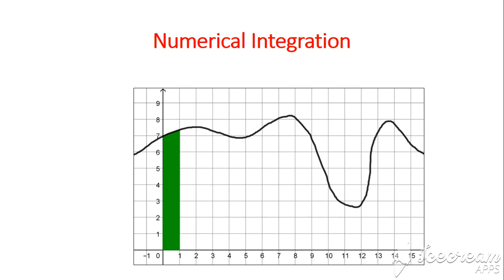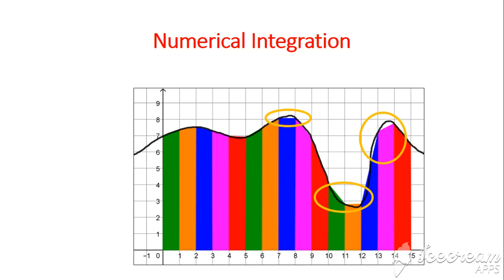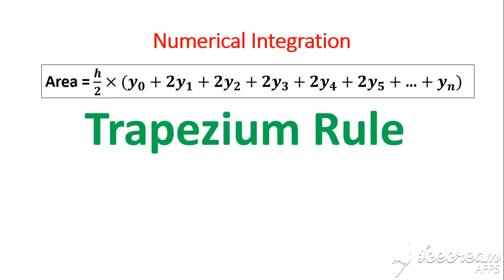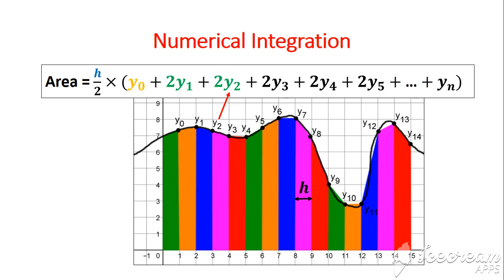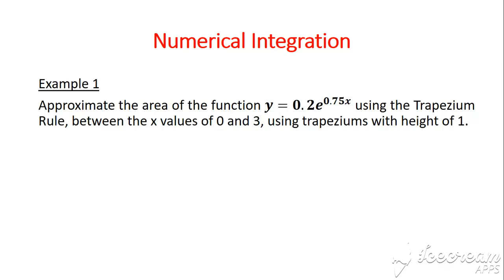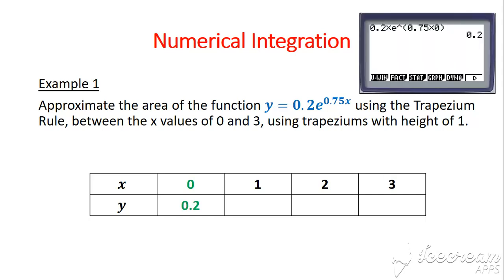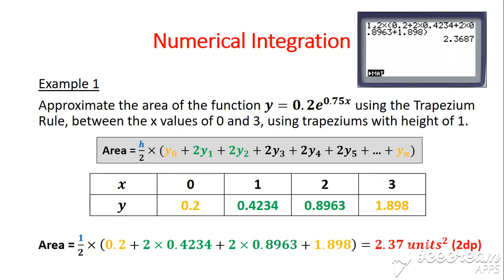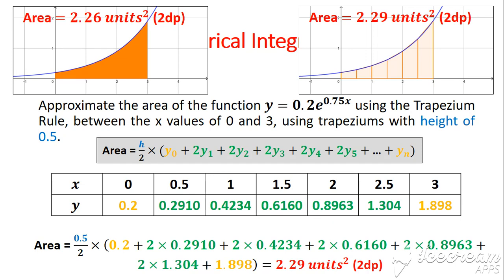L3I11a - Numerical integration #1